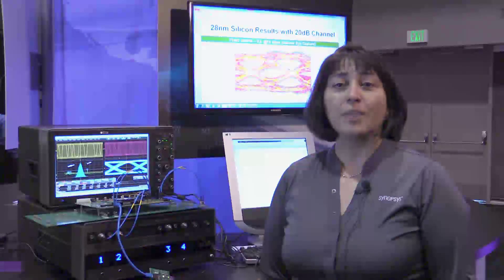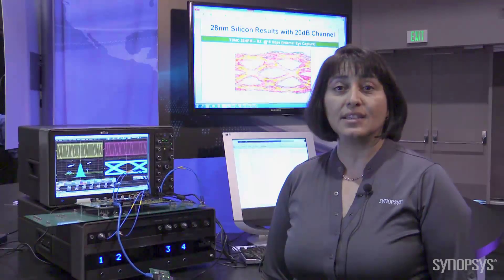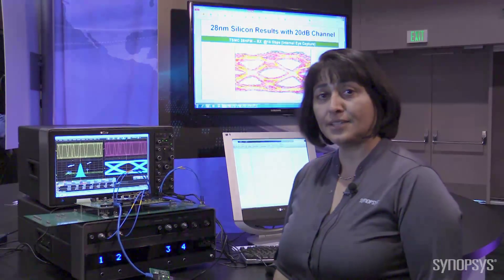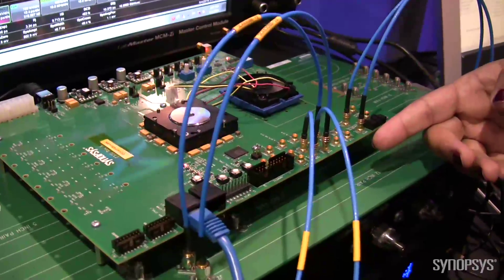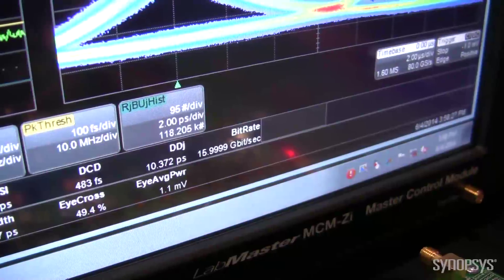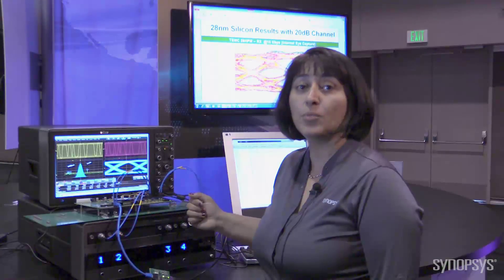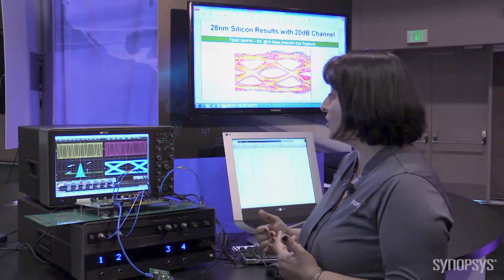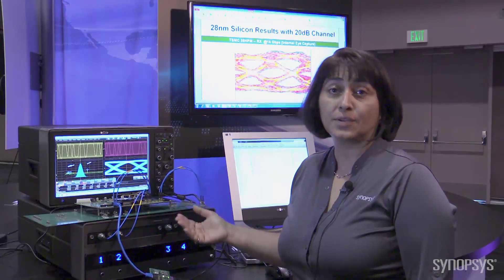DesignWare PHY IP for PCI Express at 16Gb/s | Synopsys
View the 16Gb/s SerDes PHY technology demonstration as shown at PCI-SIG 2014. The 28-nm test chip includes four channels of high-speed 16Gb/s SerDes that are accessible via SMA connectors.